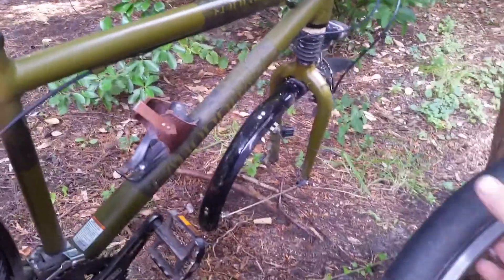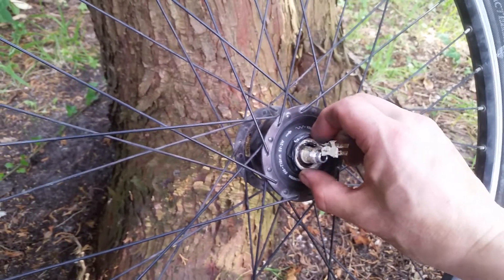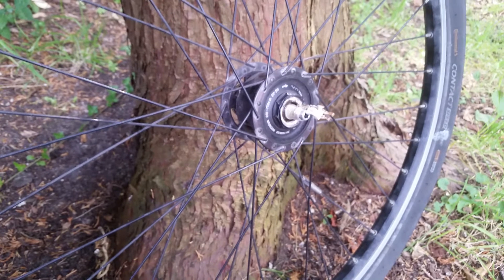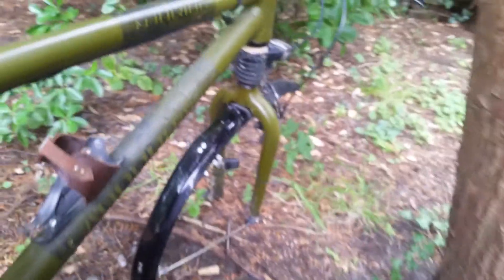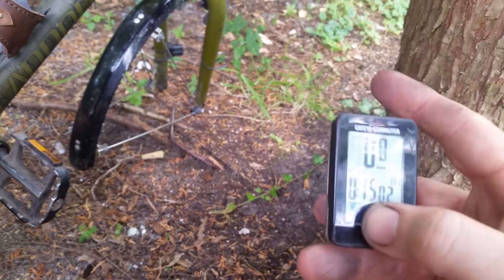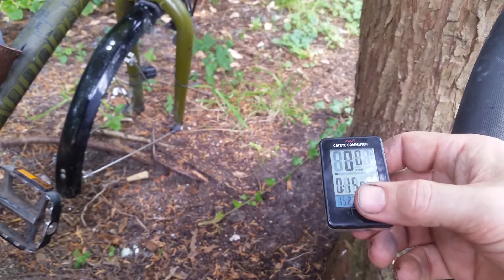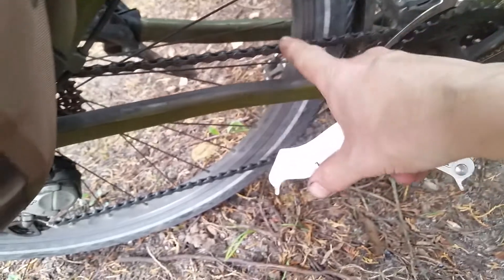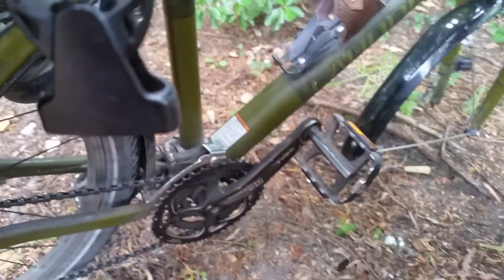Shimano T8000 seal issue, Cateye commuter fail, 11 speed chains look to last longer than 7-9 speed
- More on the T8000 issues will come on my

- You can find my experiences with chain checkers and chains